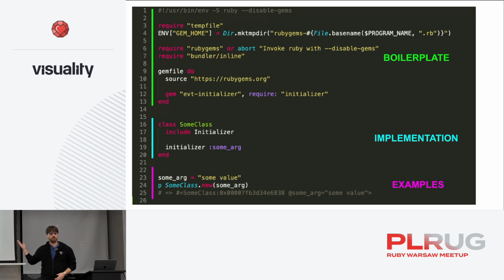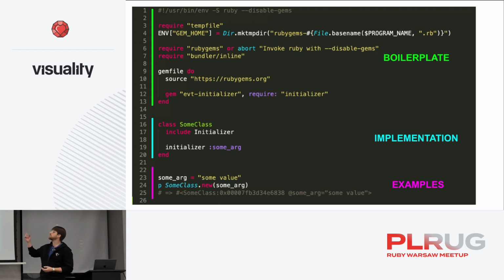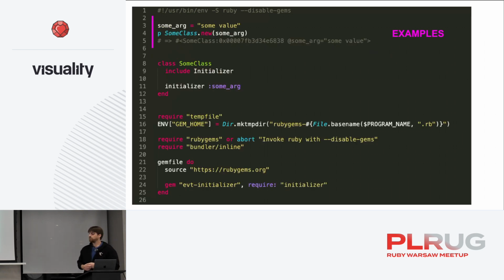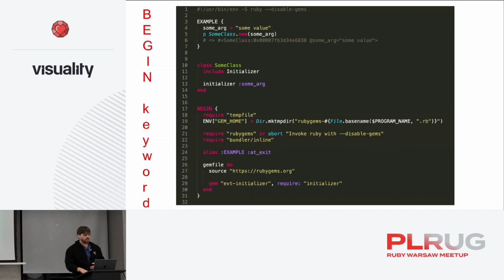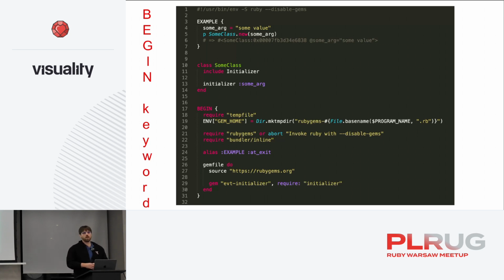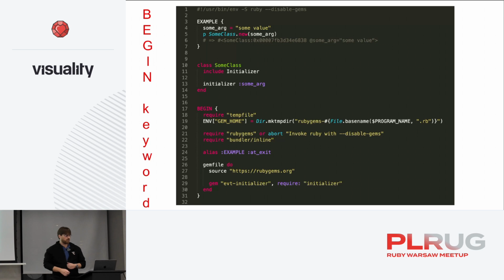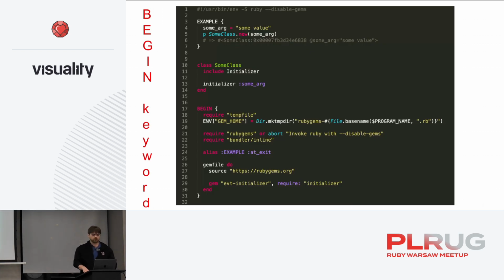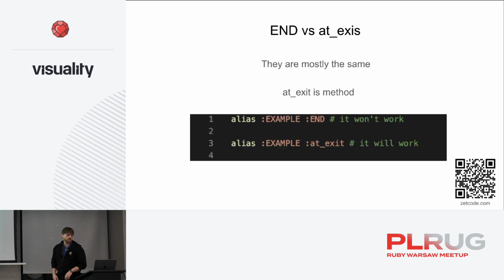Change Ruby Code Order - Alexander Repnikov [EN]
Video from PLRUG Ruby Warsaw Meetup at Behind The Code #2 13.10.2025 with a lightning talk by Alexander Repnikov.

Title: Change Ruby Code Order